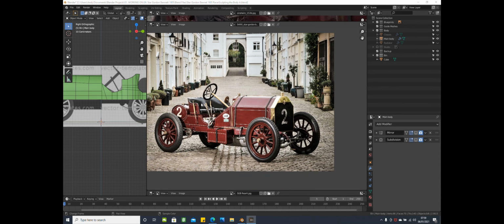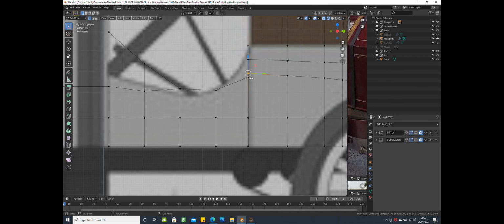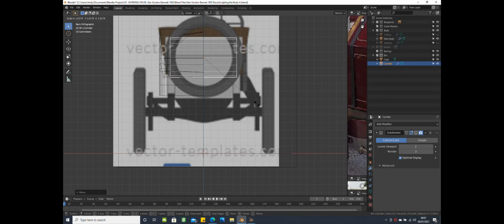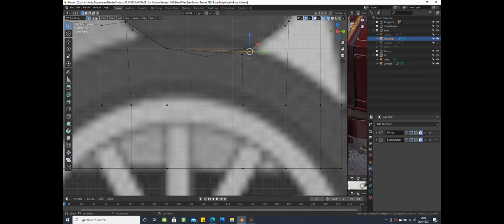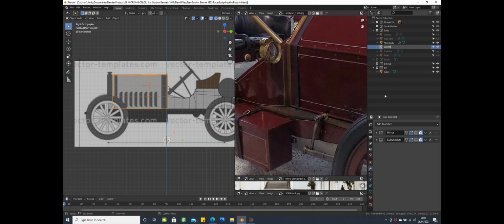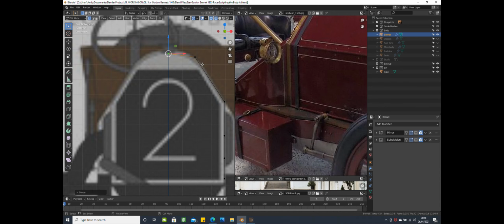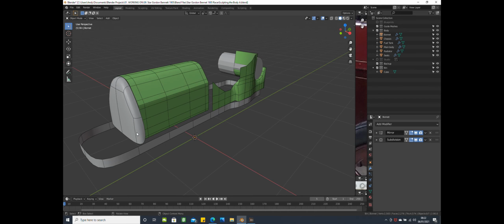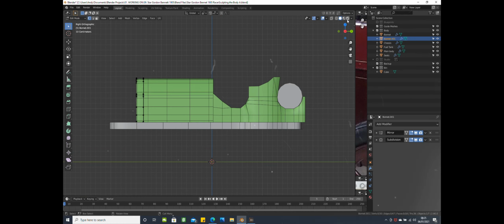Blender Car Modelling tutorial of a 1905 Star Gordon Bennet Ep 8 Separating Parts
This is Part 8 of a tutorial series of modelling a 1905 Star Gordon Bennett Racing Car. In this part I start to separate parts